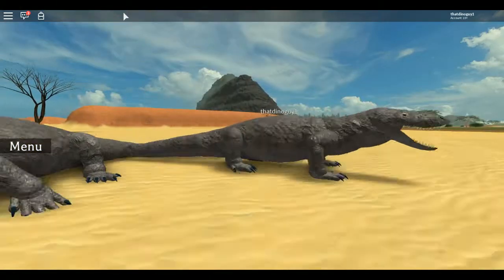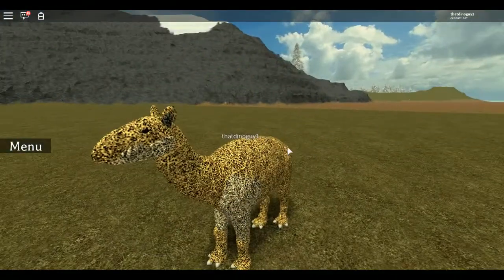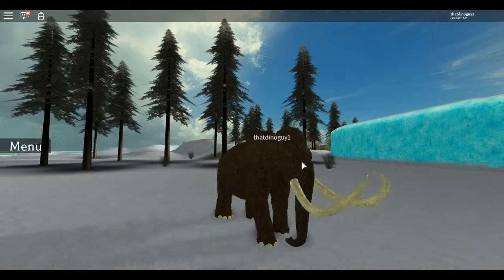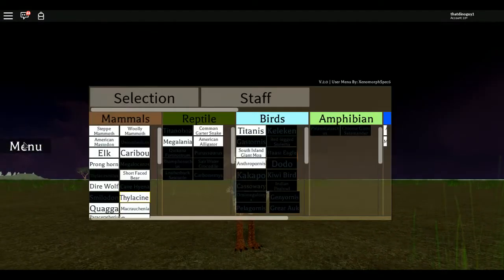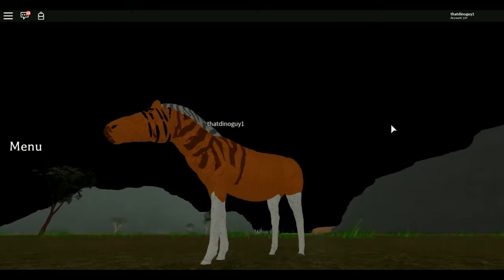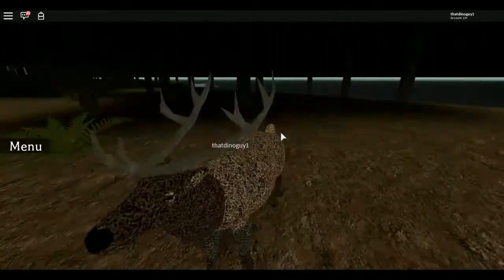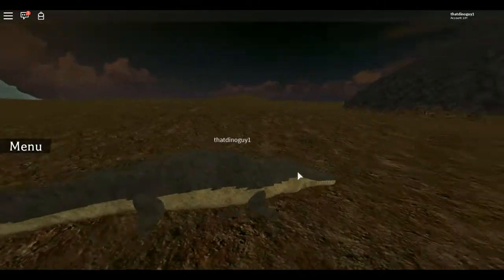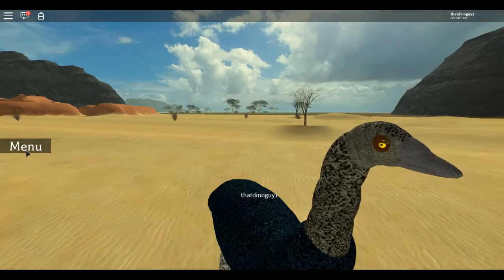roblox cenozoic survival new models and animals